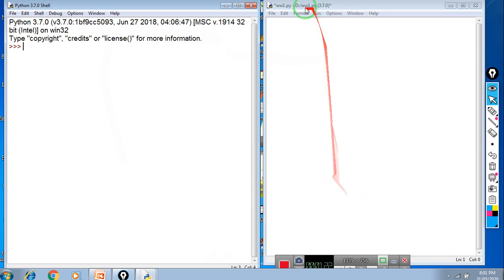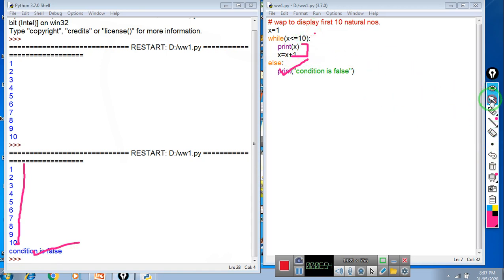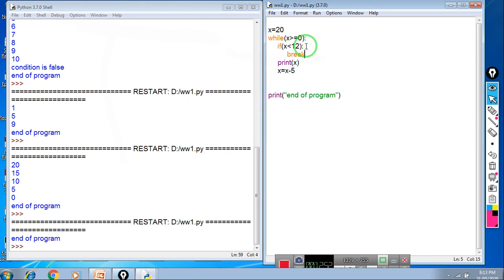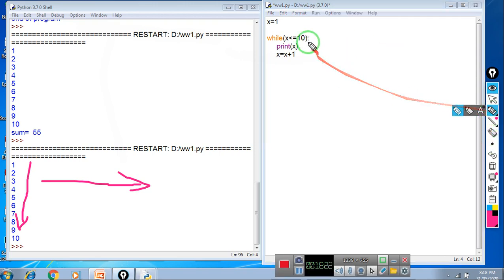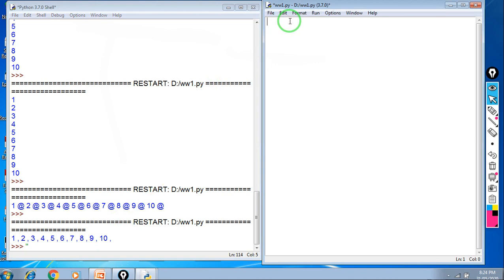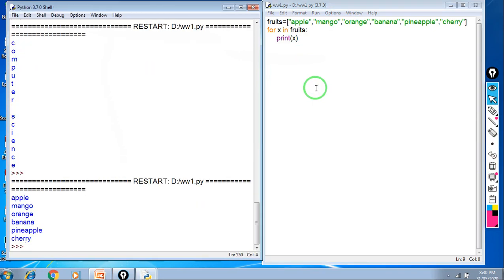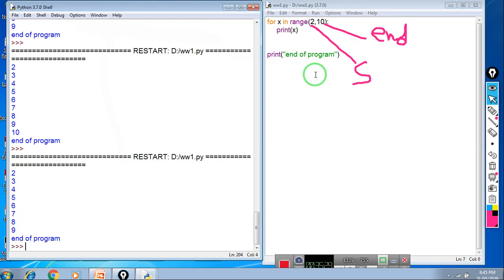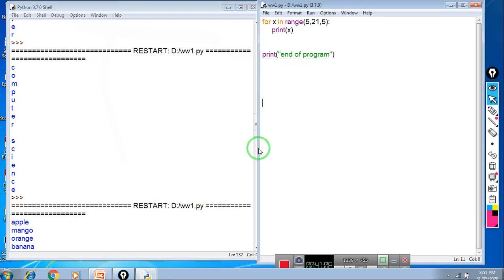RSG- Looping or Iteration in Python Programming Language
Looping or Iteration statement in Python Programming Language